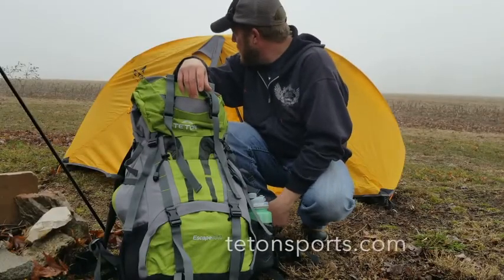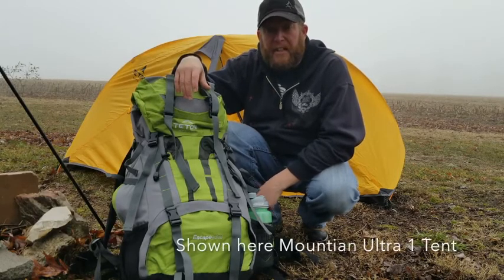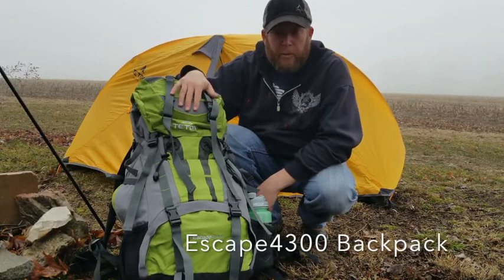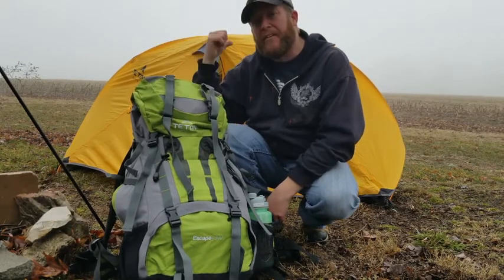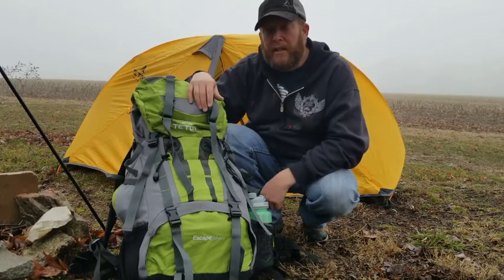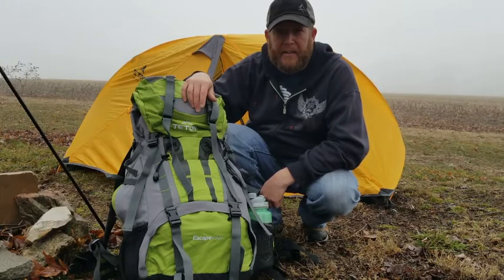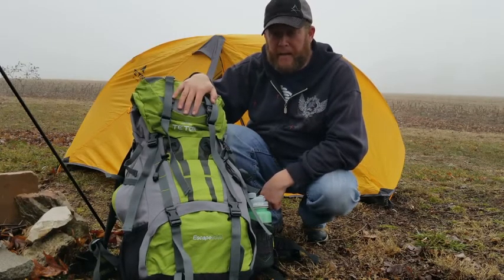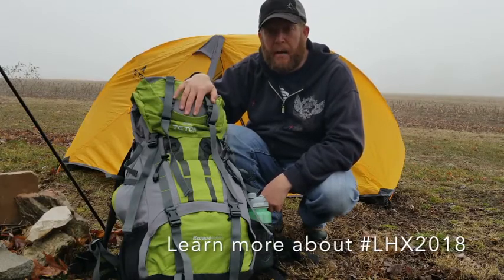What is LHX2018 team carrying?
In this episode of HBF Outdoors, we show you the tent the LHX2018 team will be using during our five day adventure. The Teton Sports Mountain Ultra Tent.

A big thank you to Teton Sports for sponsoring the LHX2018 adventure. Each peice of gear will be donated to
to help equip the next generation to get outside.

Our goal is to provide you with an outdoor experience based on your level of skill while also providing instruction and education and connecting you with others all while exploring the backcountry wilderness of Pennsylvania.